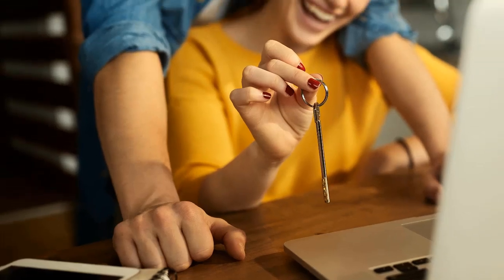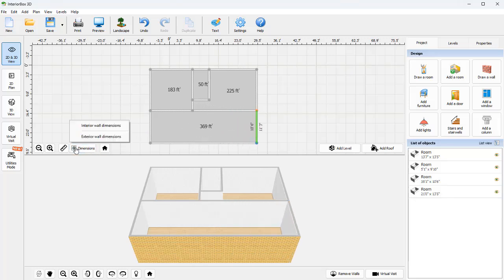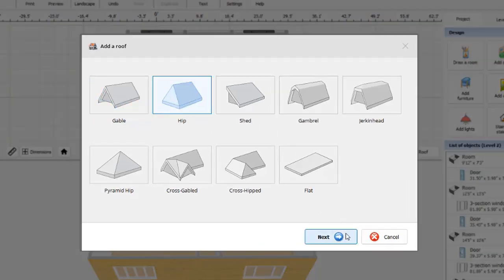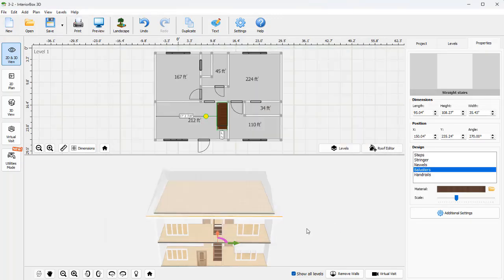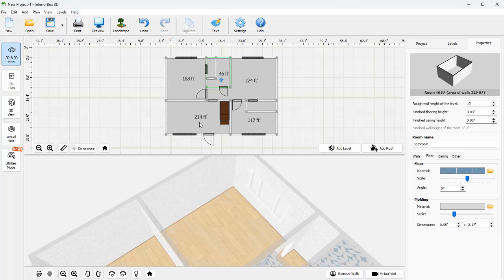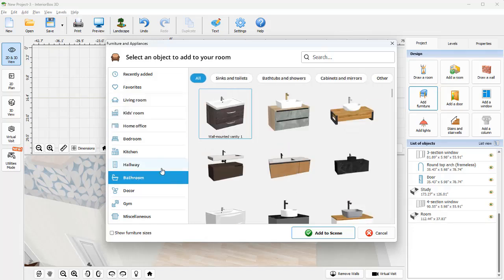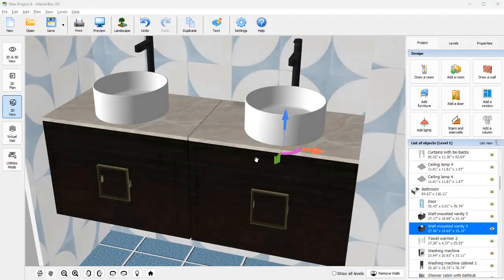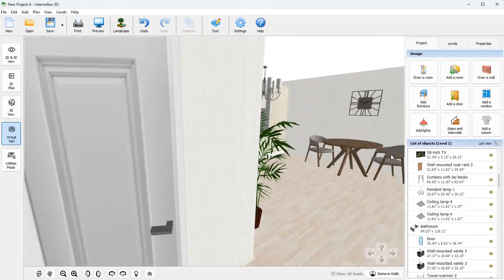InteriorBox 3D Review: Design Your Dream Home FREE 🏠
In this step-by-step tutorial, we show you how to turn a simple 2D sketch into a fully realized 3D model with a roof, interiors, stairs, and even utility systems—all using the free tools inside InteriorBox 3D.

Whether you are planning a renovation, building a new house, or just experimenting with interior design, this guide covers everything from laying the foundation to taking a virtual walkthrough.

From this tutorial, you will learn how to:
00:20 create a foundation: draw rooms manually or use templates.
01:22 add interior walls, doors, and windows.
02:20 add multiple levels and customize the roof.
03:06 connect floors with stairs (auto ceiling opening!).
04:08 decorate rooms with wallpapers, parquet, tiles and etc.
06:40 furnish the rooms and adjust furniture settings.
08:30 add lighting  and take a final "Virtual Visit" walkthrough.

Now you know how to design your dream home! Download InteriorBox 3D from the official website and start building your project right away!